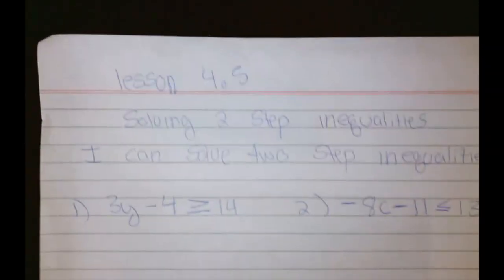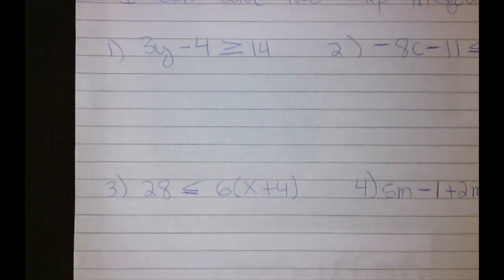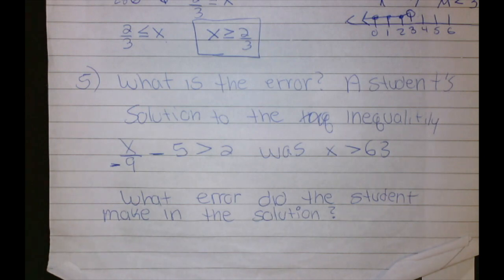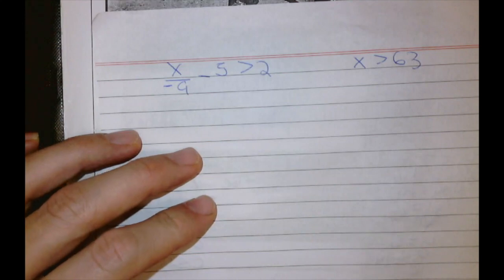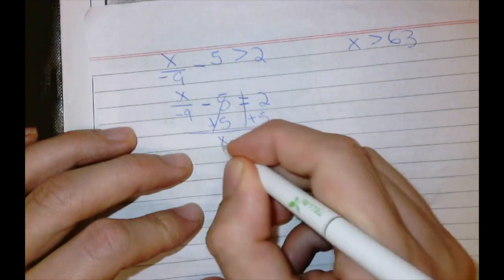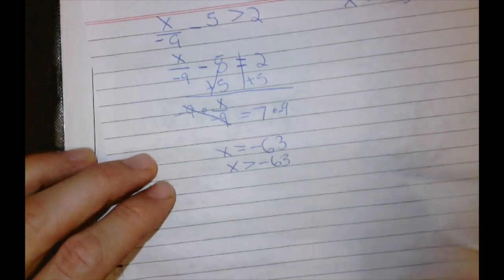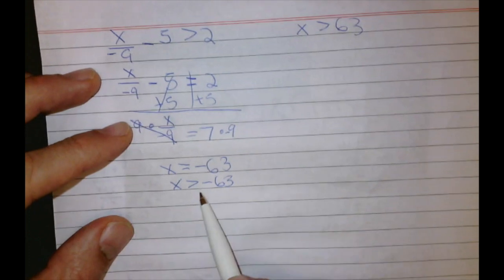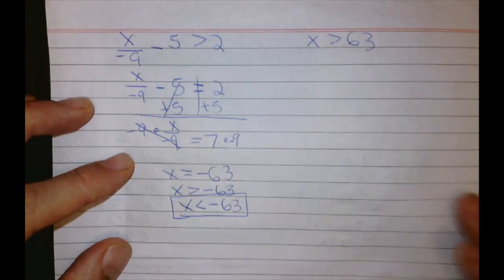4.5 Two Step Inequilities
4.5 Two Step Inequilities